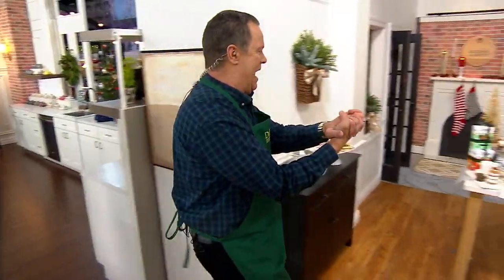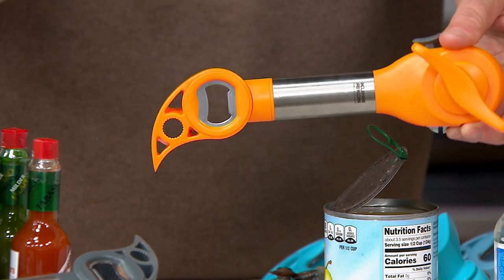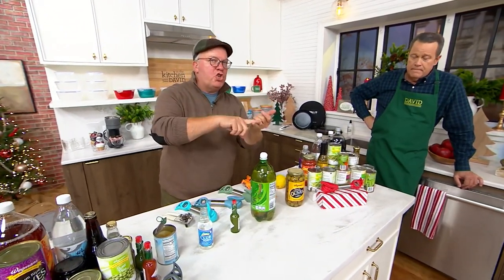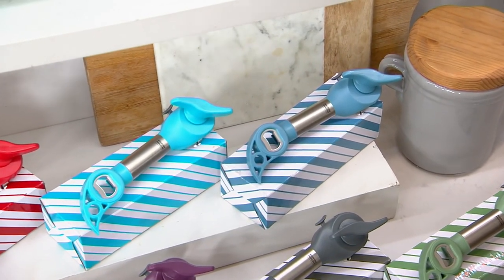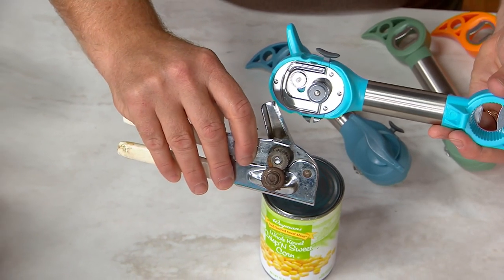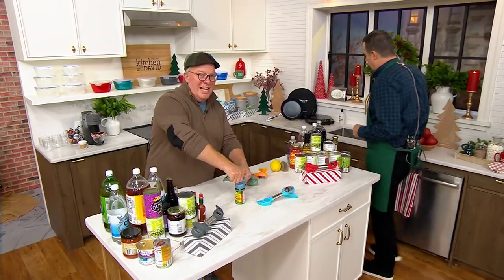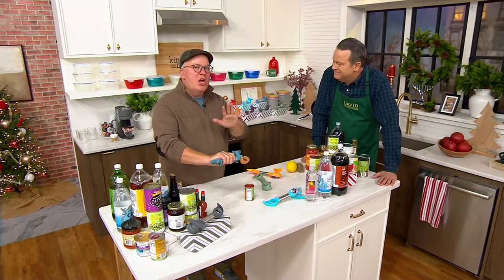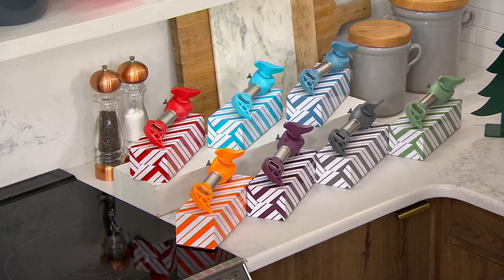Kuhn Rikon 6-in-1 Pro SS Master Safety Can Opener w/ Gift Box on QVC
Kuhn Rikon 6-in-1 Pro SS Master Safety Can Opener w/ Gift Box

No more struggling with your favorite drinks and soup cans. Thanks to this can opener (with six opening tools in one!), sharp edges and searching for the right tool are a thing of the past. From Kuhn Rikon.